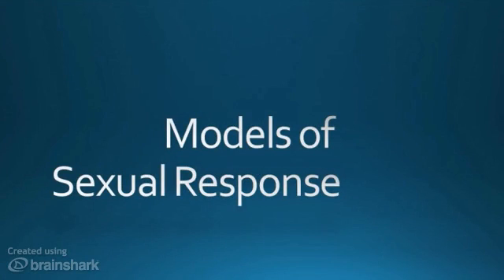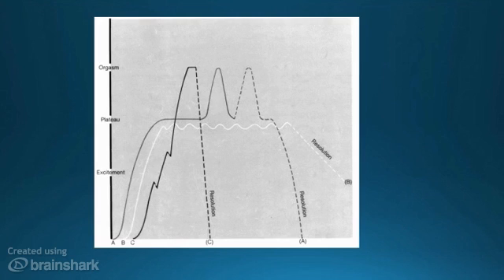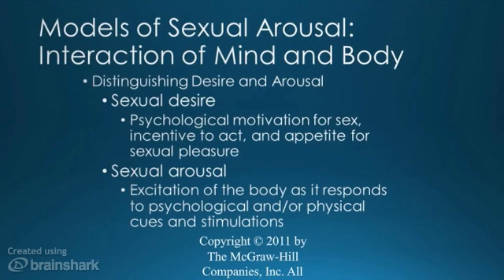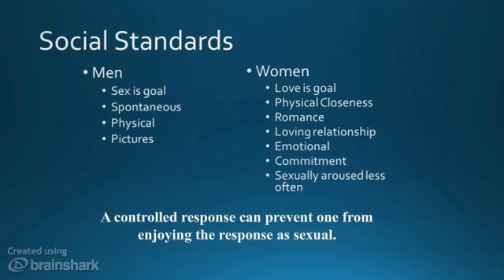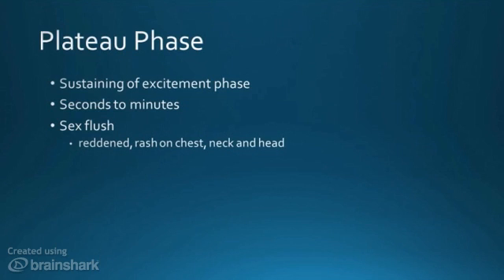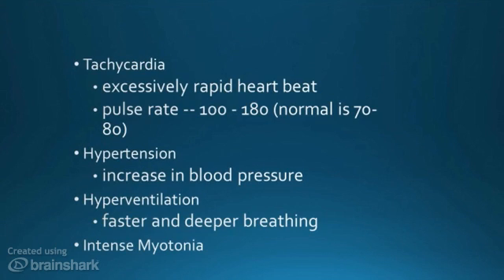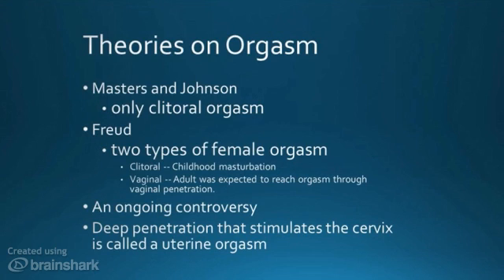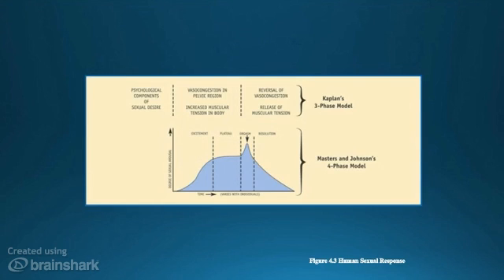Models of Sexual Response for Voice over PowerPoint 2